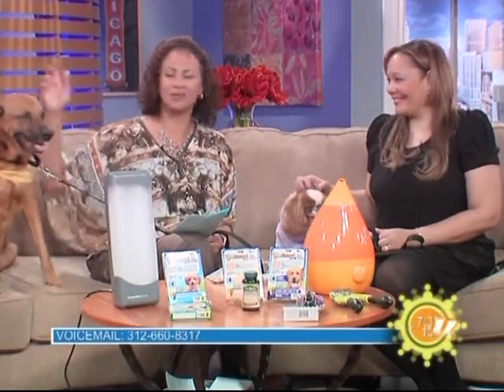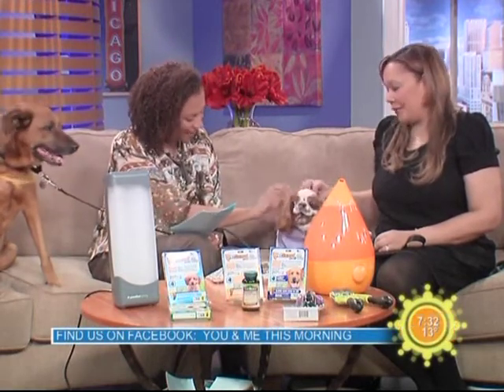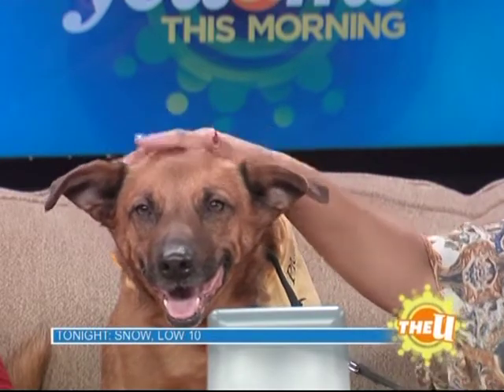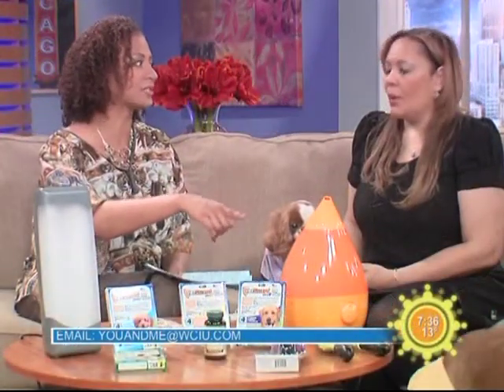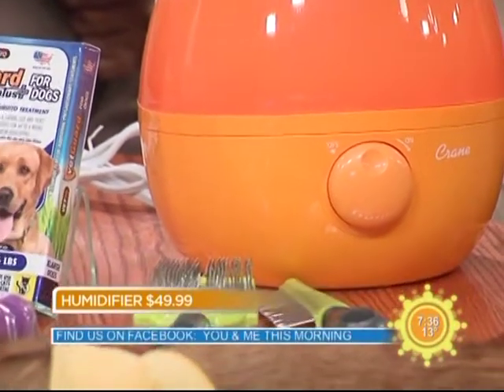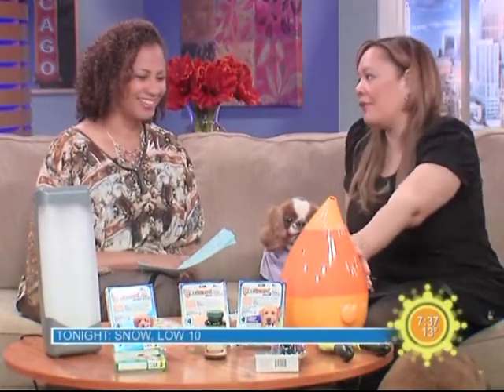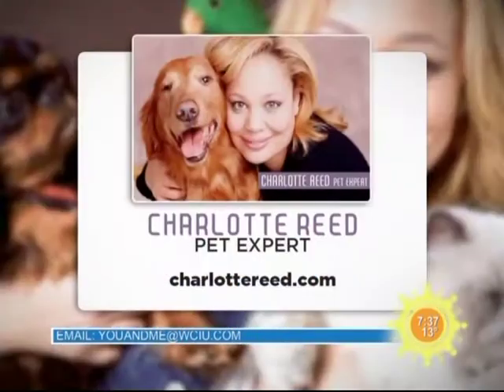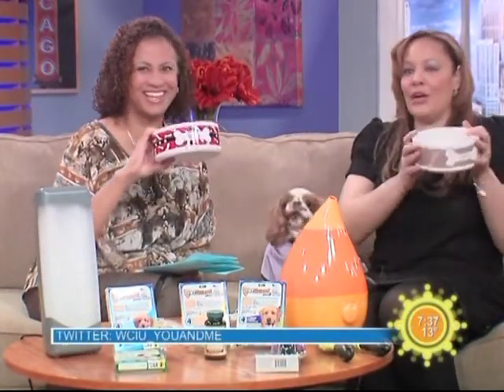Charlotte Reed Features Crane: March 2013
The Orange Drop Makes an Appearance on Charlotte Reed!